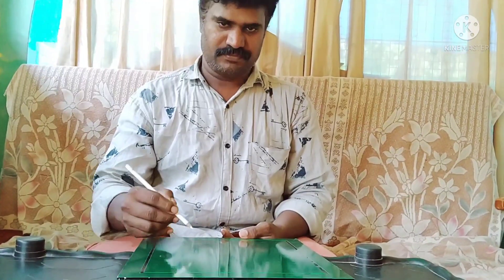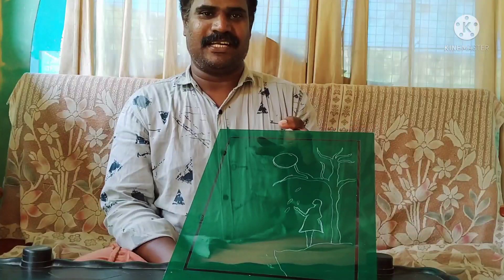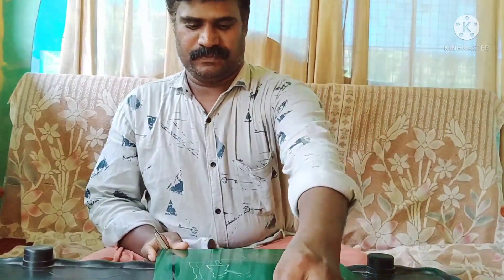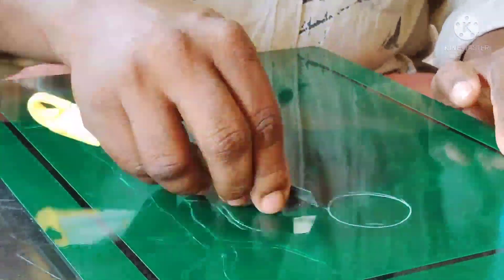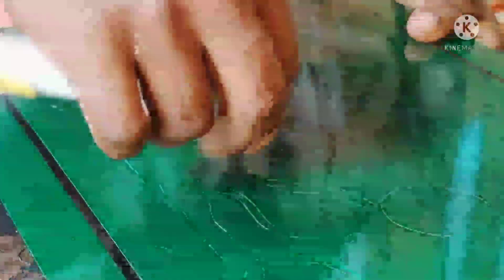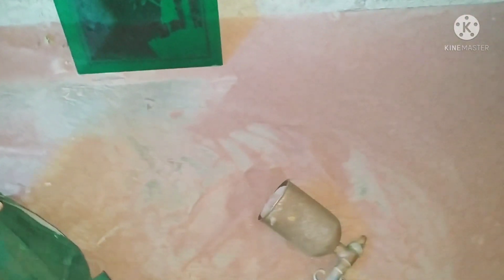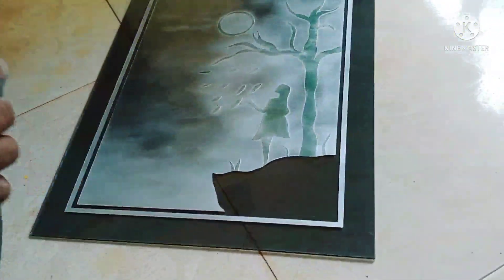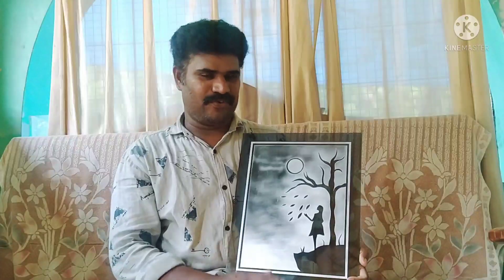ഗ്ലാസ്സിൽ ചെയ്യുന്ന അടിപൊളി ഷെയ്ഡ് വർക്ക് # new trending #